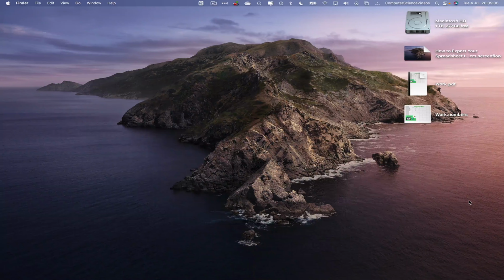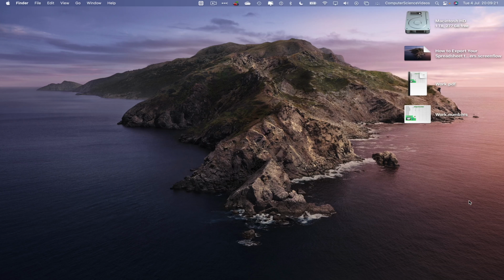QUICK TRICK: How to CHANGE Your ScreenFlow Video to 60FPS Using a Mac - Basic Tutorial | New